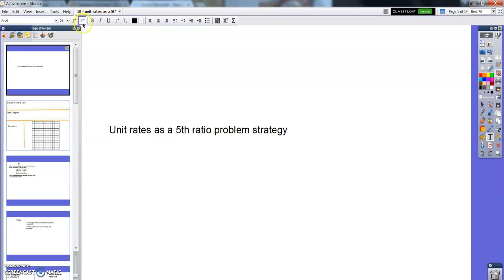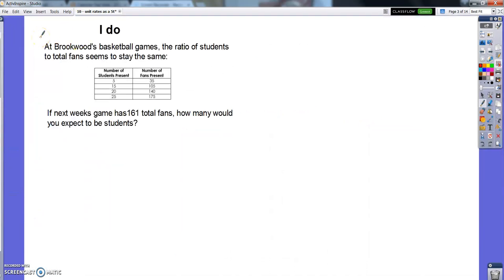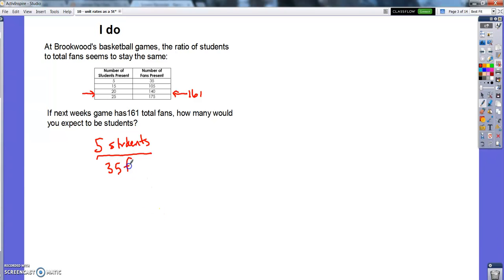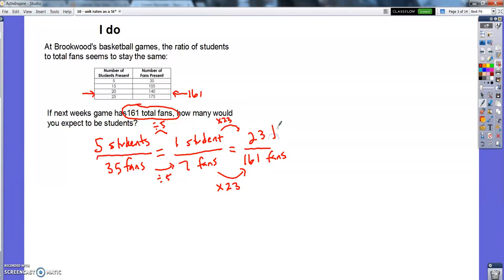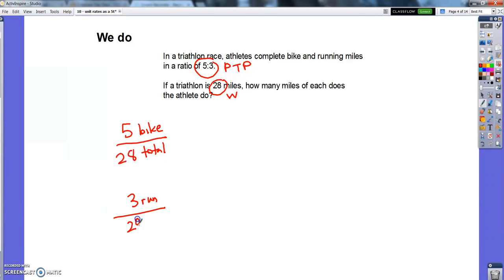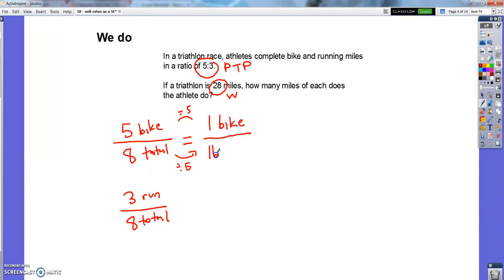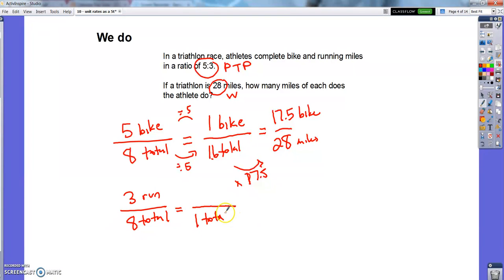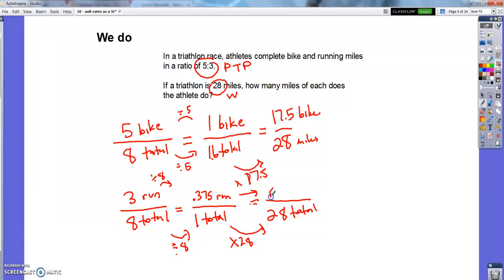6RP Lesson #11 - unit rates as 6th ratio strategy